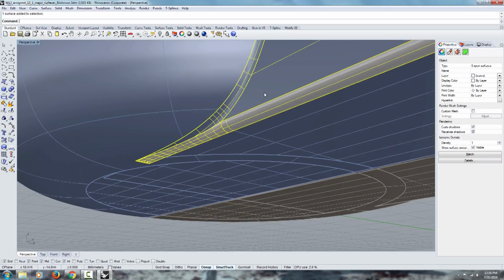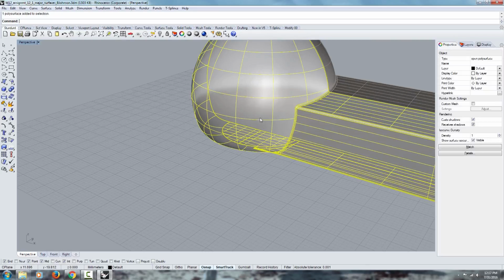Patch Layout Overview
Quick demo on building a simple patch layout.